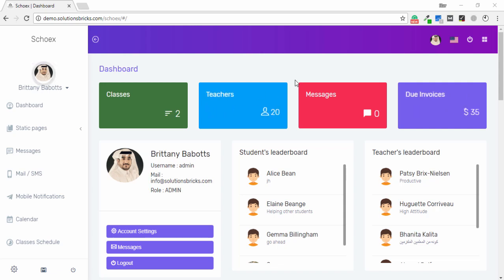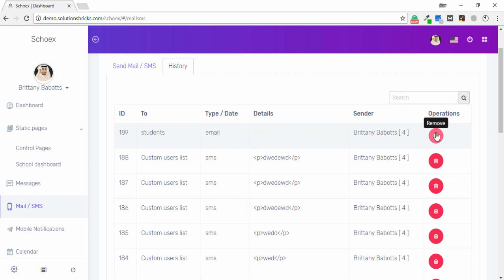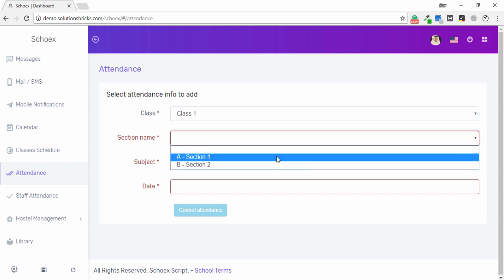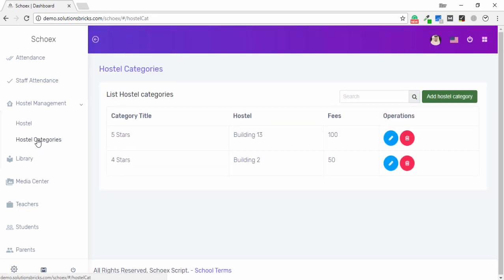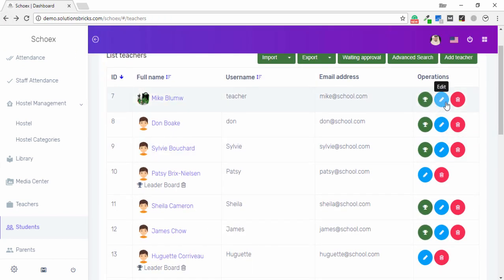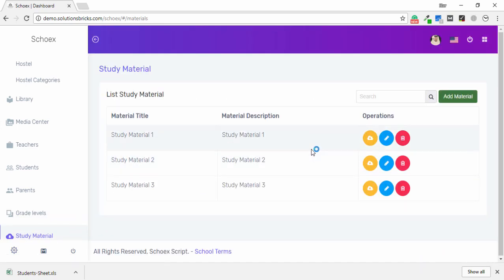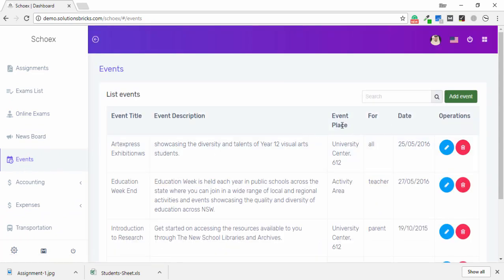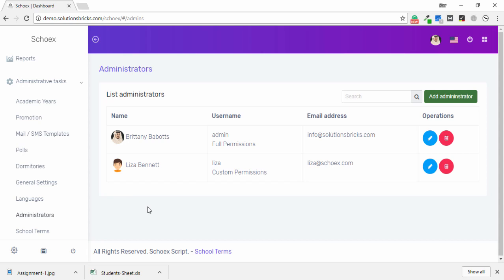Ultimate School Management System in Php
I have found Ultimate School Management System in Php, which is developed in Laravel 5, Bootstrap and Angular JS, In this application you will manage complete School Records step by step.

In this application, there are four roles, they are use the Application, First One is Administrator and Second One is Teacher, Third One is Parent and Fourth One is Student.

In this application Most and important futures are:
Full Responsive
Android Application
Payment System
Customer Supports
Registration
Messages/Mail
Teachers/Parents
Attendance
Exams and Marks
Home Assignment
News and Events
Media and Center
Reports
etc

Those all futures available in this application, you can download this application and manage school system record step by step.

How to Make Login Form in PHP and MySQL